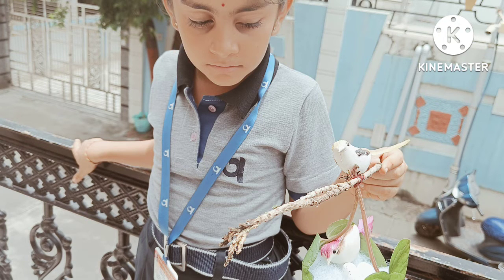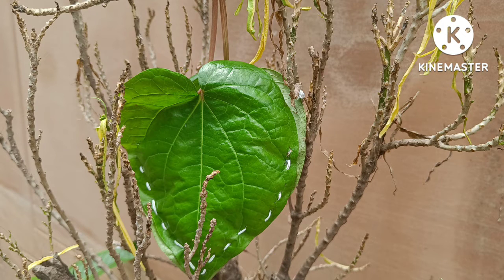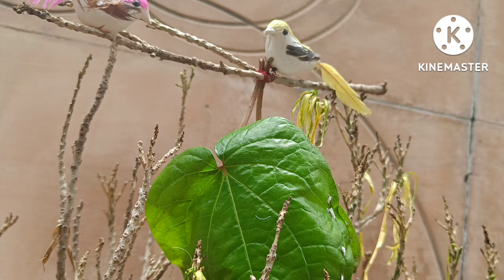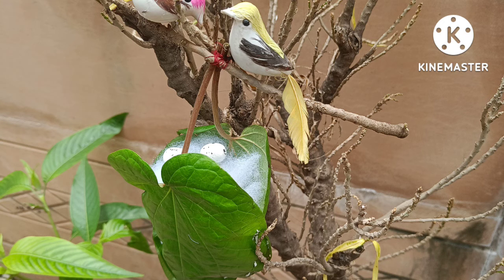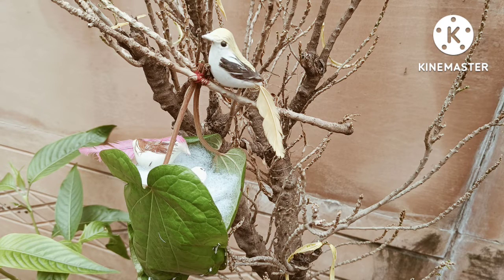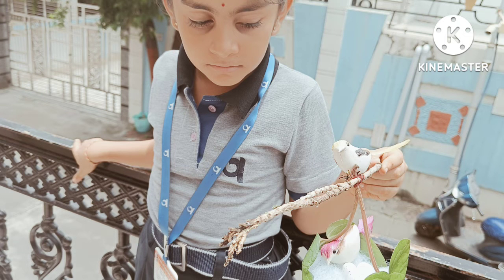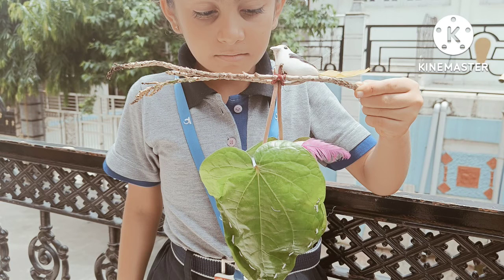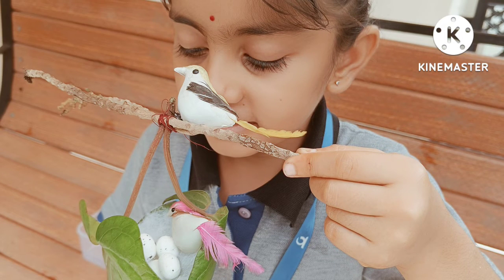Tailor bird nest. My school project. science project of nest for kids.